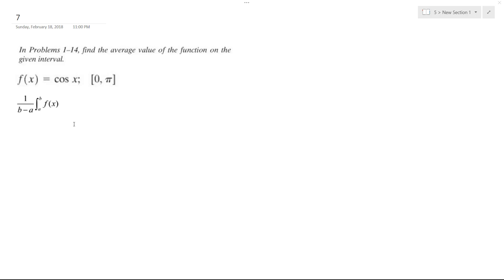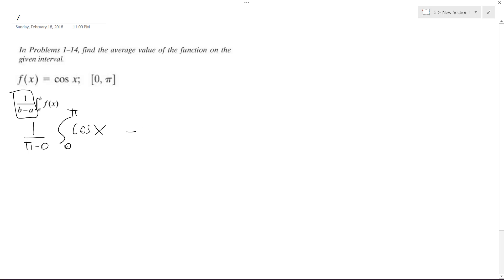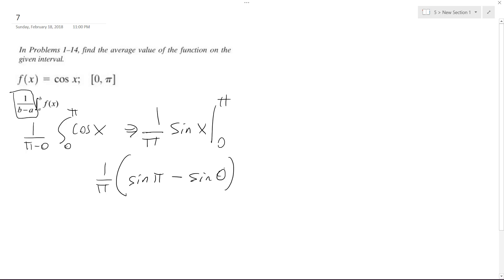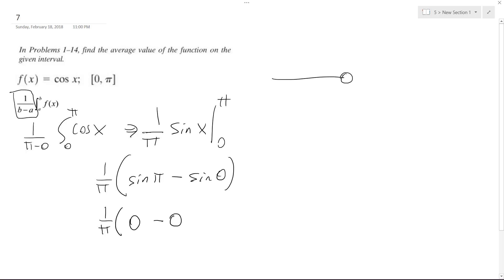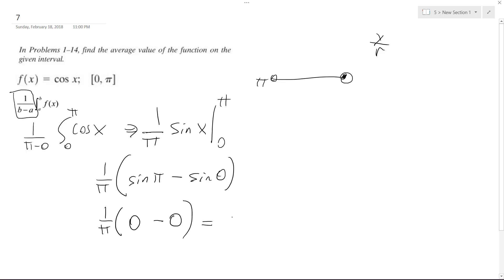Find the average value of the function f(x) = cos x; [0,pi]